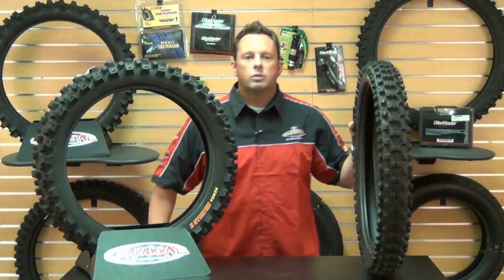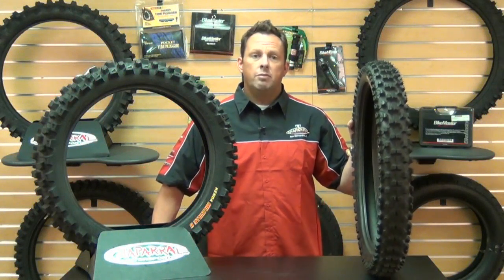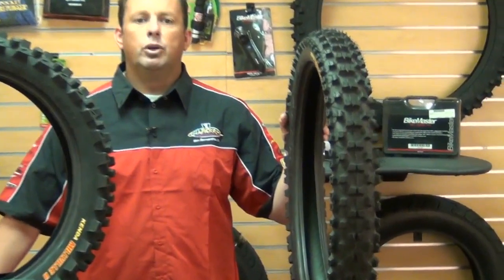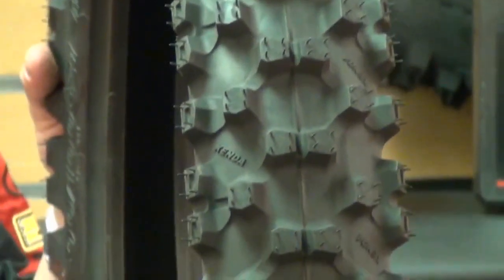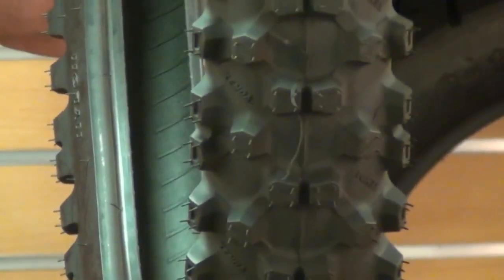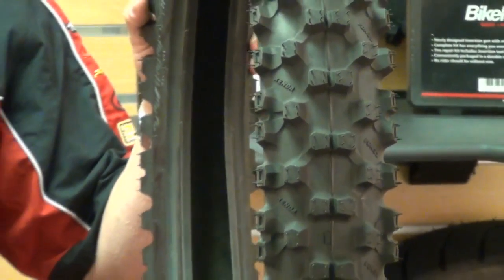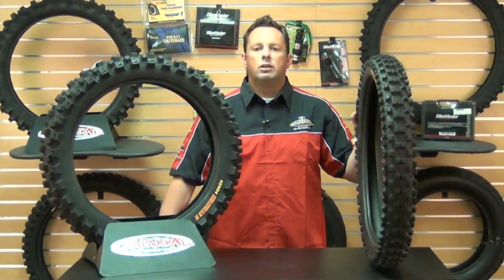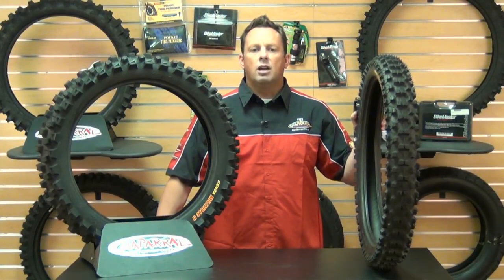Kenda K785 Millville II Dirt Bike Tire Review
View this video featuring the Kenda K785 Millville II Front Tire product and shop other similar products on chaparral-racing.com. More information 1 Kenda Tires available at Chaparral Motorsports - Products featured in the video: 1 Kenda K785 Millville II Front Tire 2 Kenda K785 Millville II Rear Tire